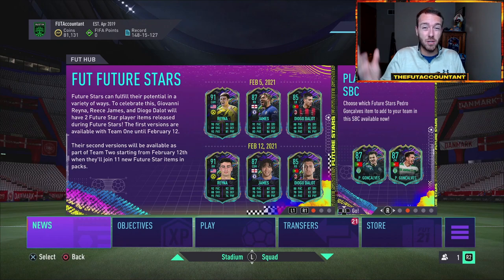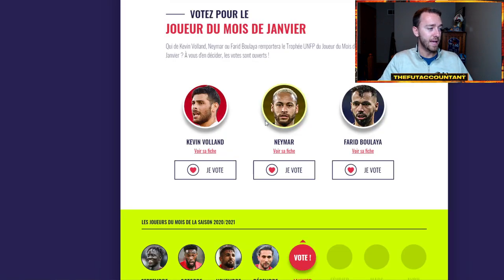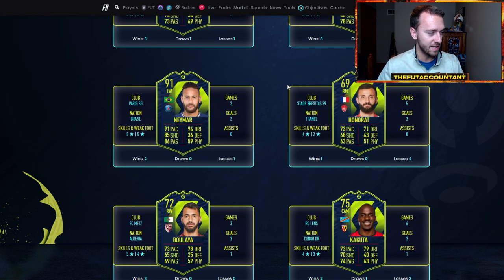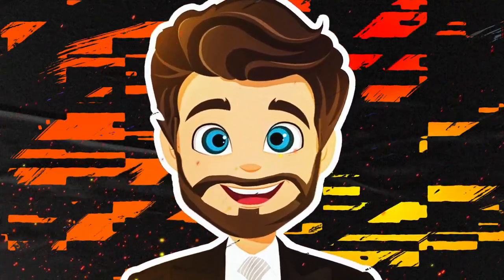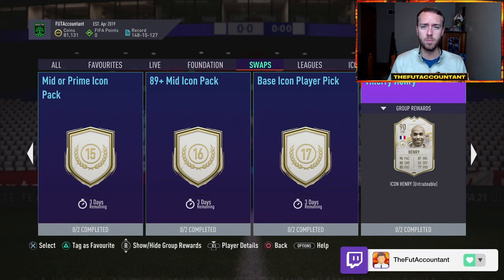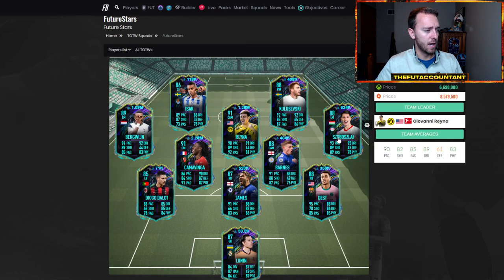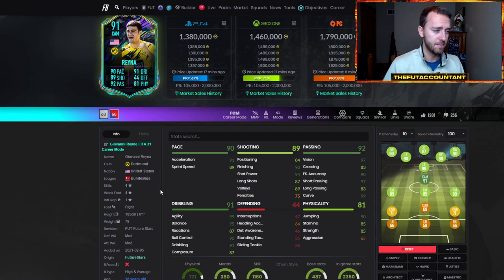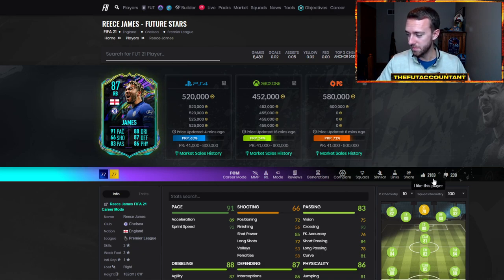NEYMAR POTM COMING SOON? ICON MOMENTS INFORMATION & FUTURE STARS MARKET! FIFA 21 Ultimate Team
Neymar POTM could be coming! Ligue 1 POTM voting for the month of January is live! Could we see a Neymar POTM soon? Also, we might be seeing some Icon Moments information and Icon Swaps pack code dropped soon as we near the new Season!